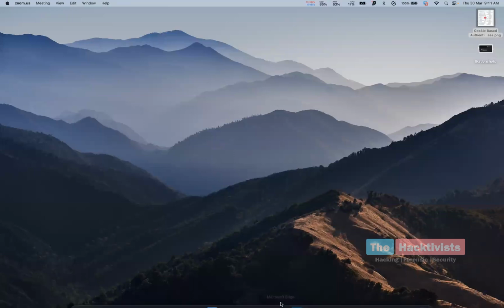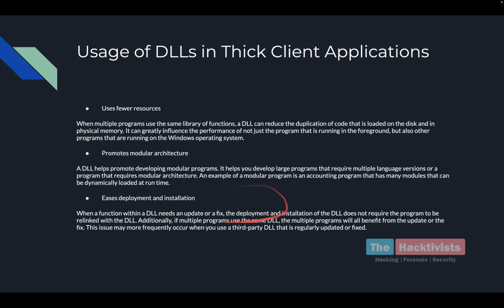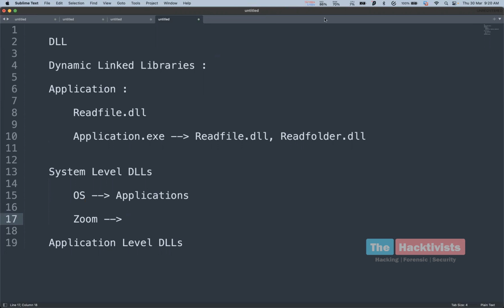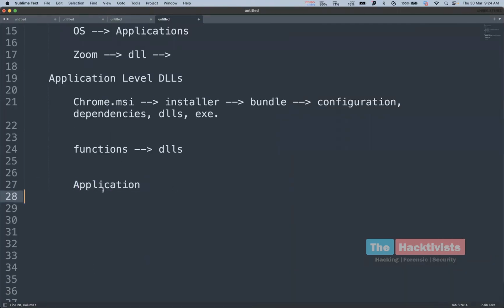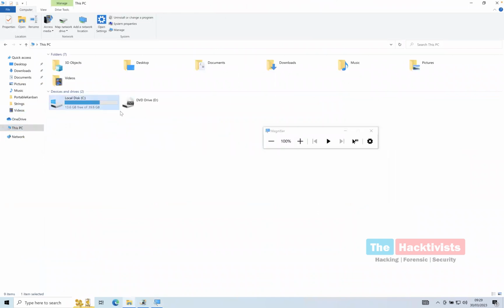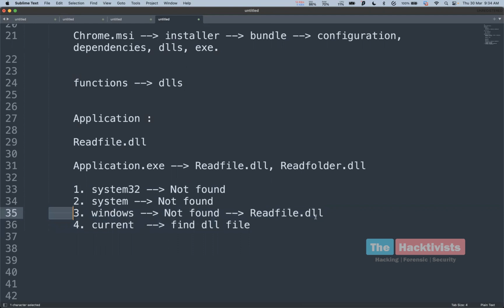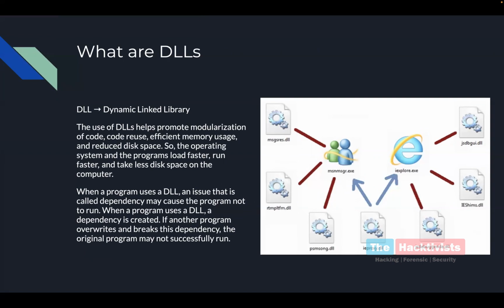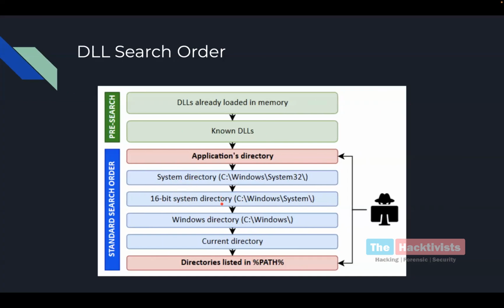Day 07 - Basics of DLL Hijacking - Contact Now For Updated Training